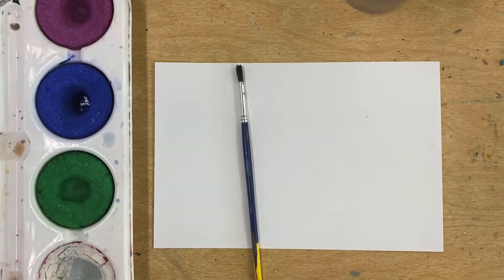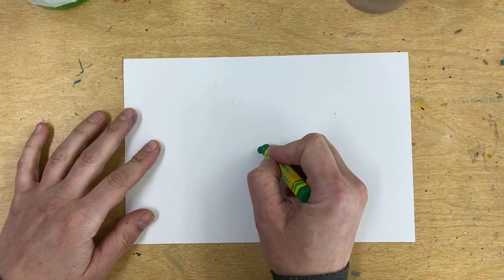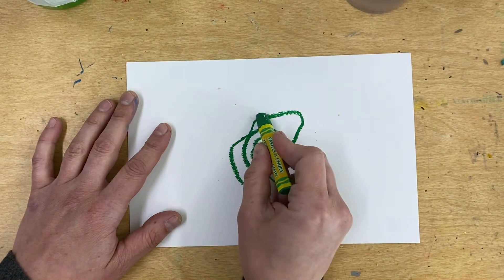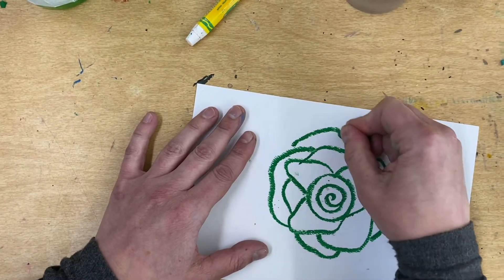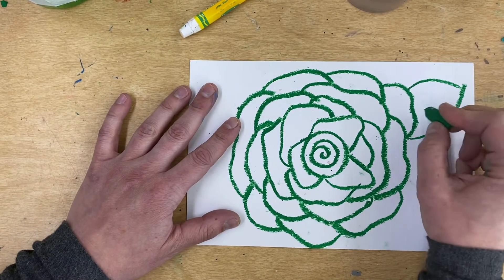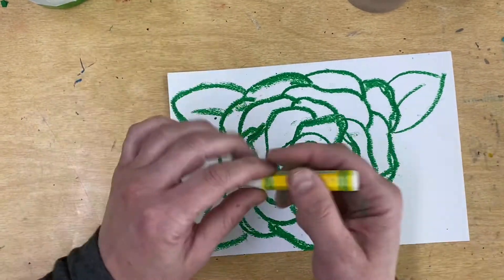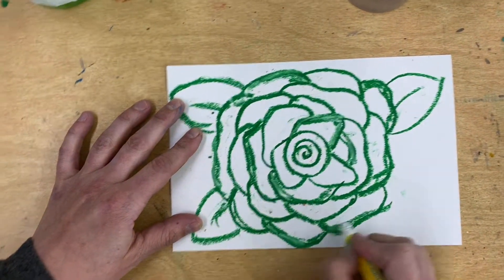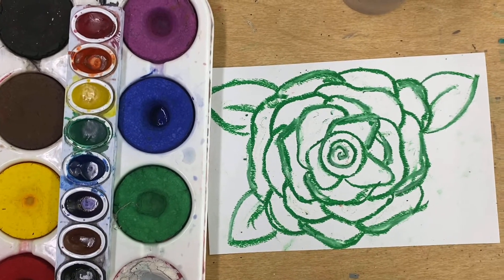Rainbow Rose painting